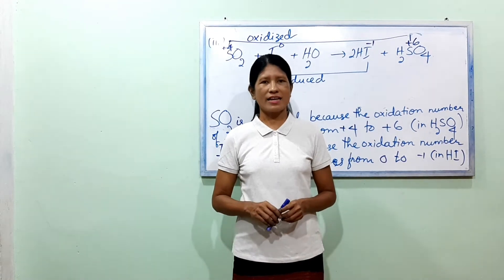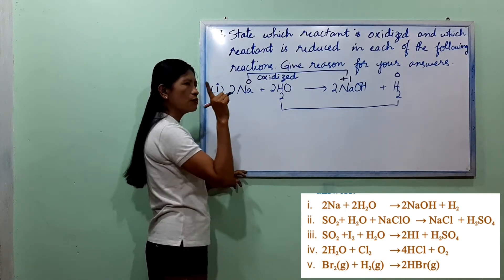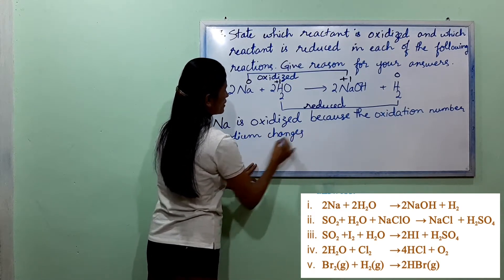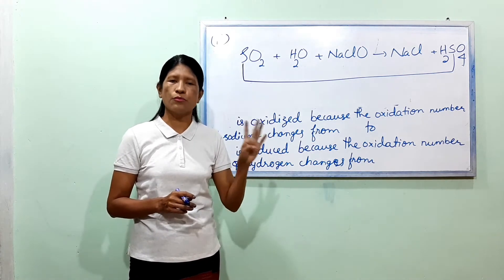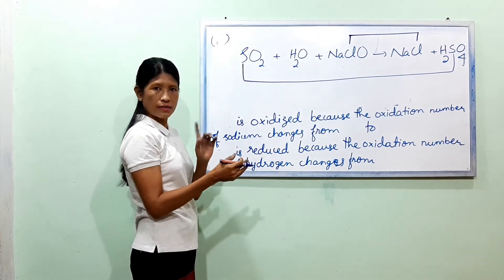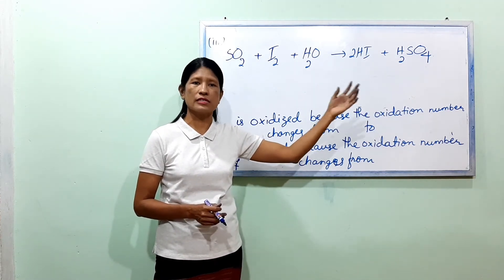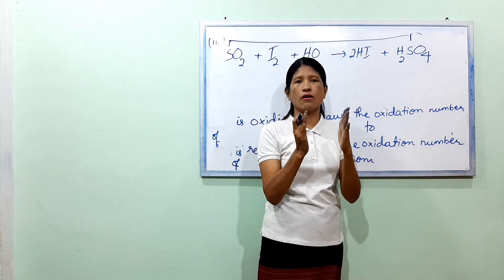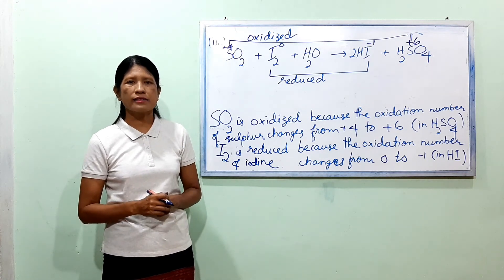Chemistry Chapter 5 Grade 11 Lesson 4 Reason for Oxidized and Reduced